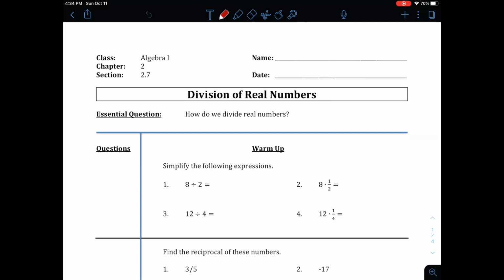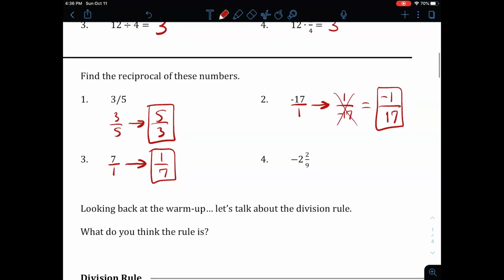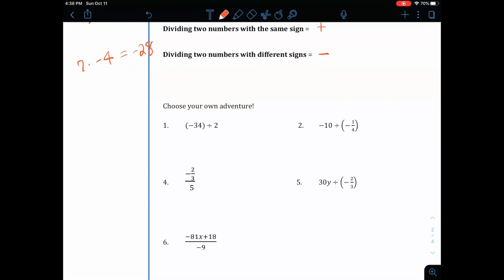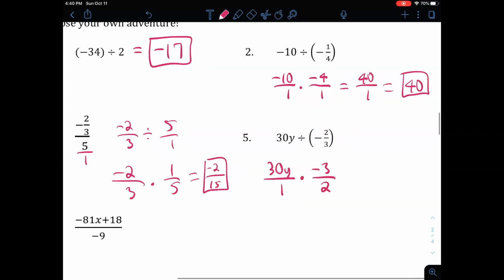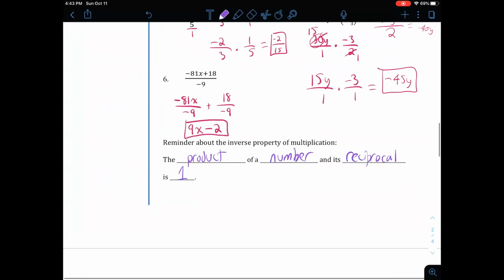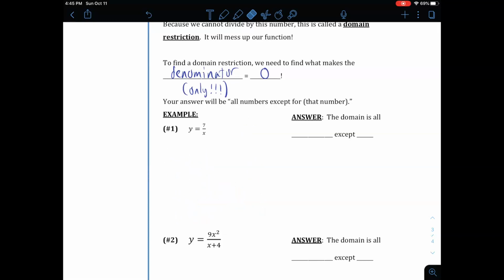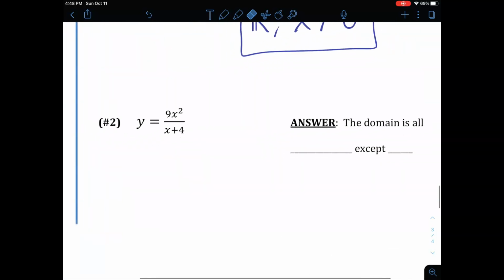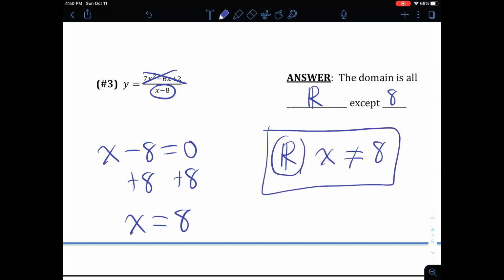2.7 Alg 1 Lesson